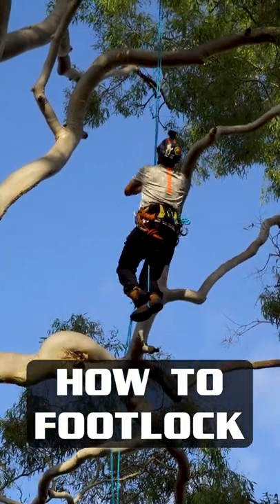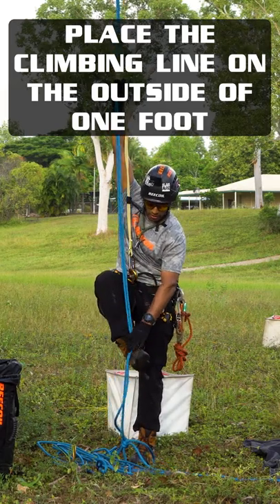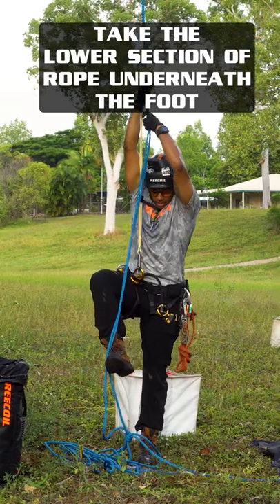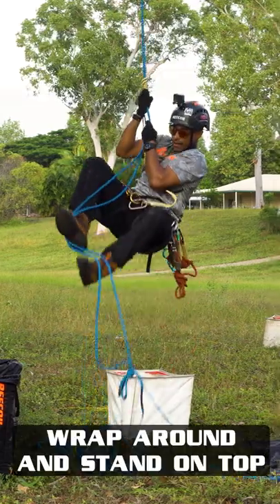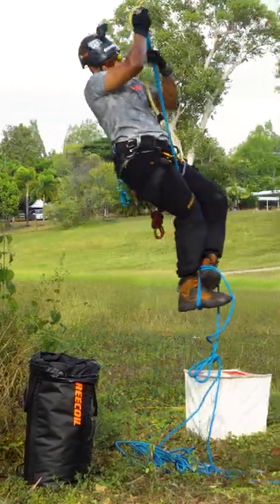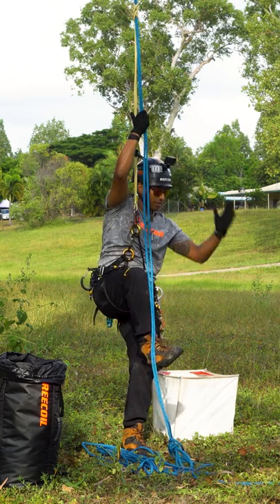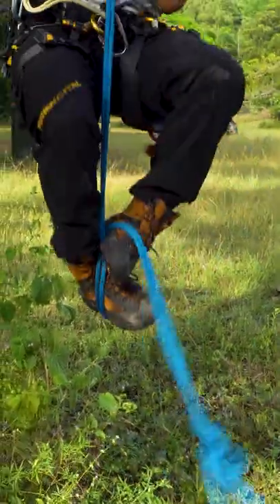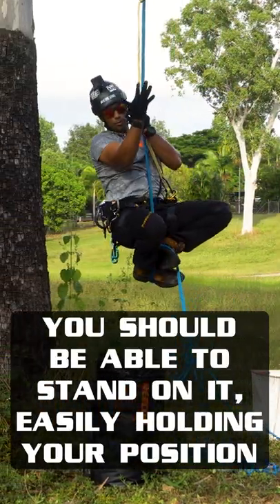How to foot lock